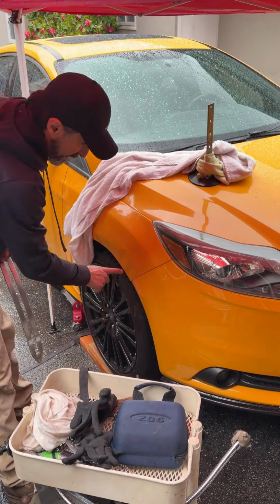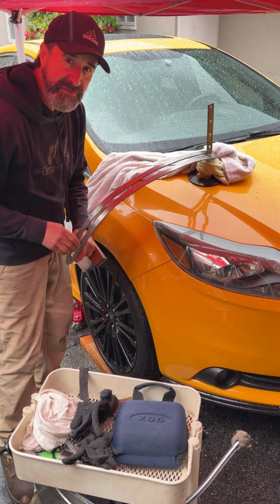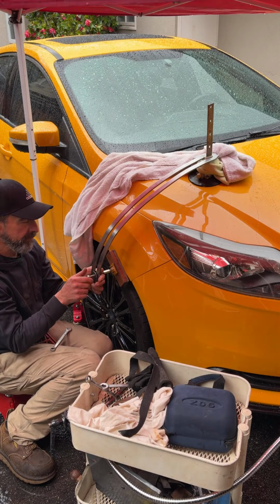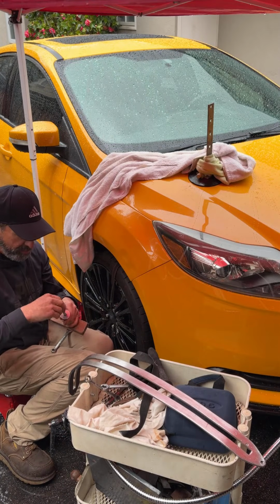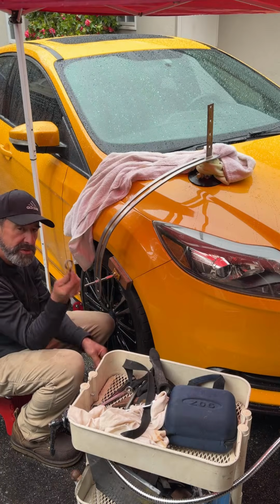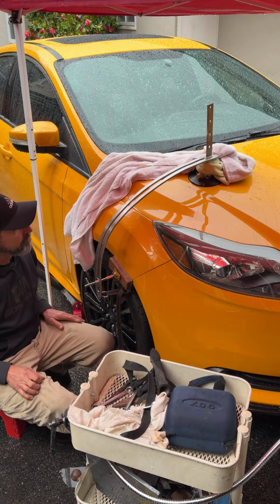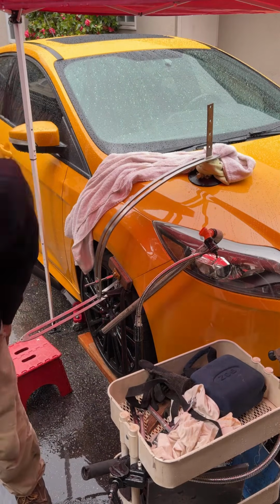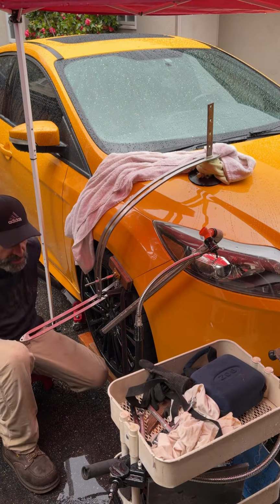Paintless Dent Removal Training on Ford Focus Dent Damage. Thin metal is most difficult.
Working on this beautiful yellow Ford Focus and I am going to show you a set up. That is very helpful when you’re working in the field of paintless Dent repair and you are a mobile service. Many times you see tools that require being in a shop that are bulky and difficult and cumbersome to work with, with these tools you’re very nimble you can work anywhere and they’re very powerful to get jobs done. This is just one of infinite setups you can devise and this one is to prevent damage to edges or panels. dentexperts ￼